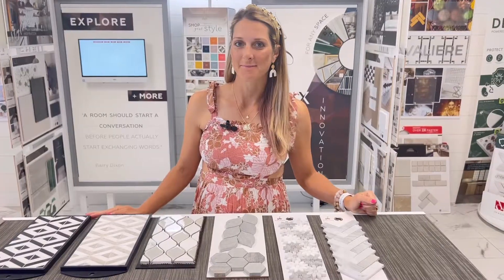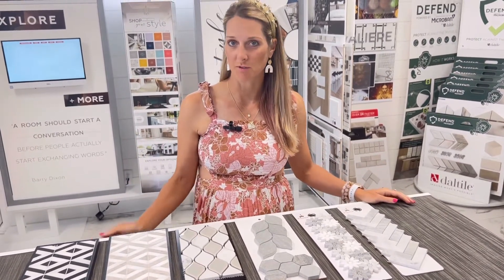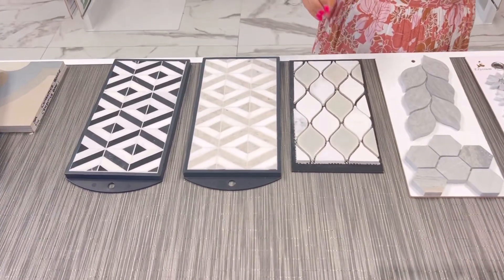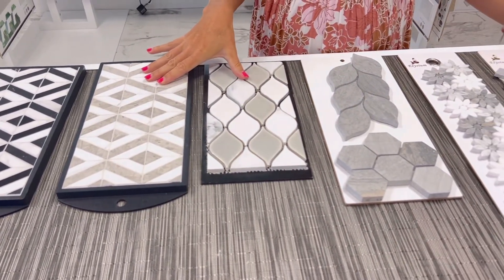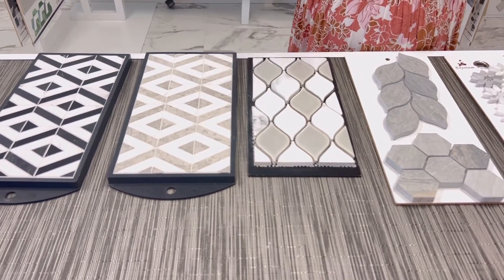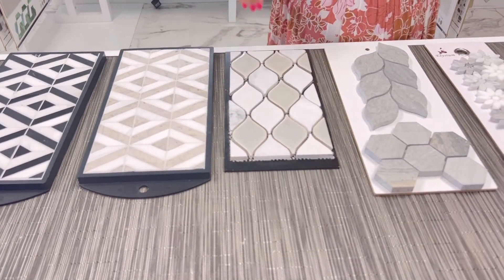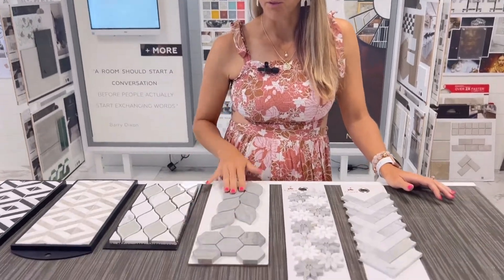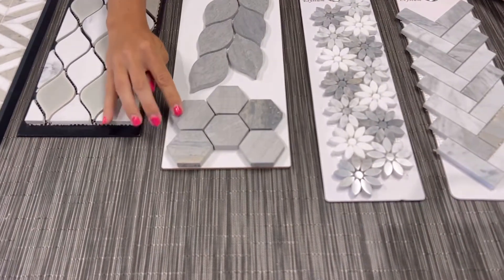Geometric Tile vs. Organic Tile Design Ideas with Laura Jansone of Scenic Interior Designs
Another designer collaboration with Laura Jansone of Scenic Interior Designs. In this video she’s talking about geometric shaped tile and organic shaped tile and how you can create different feel in your space.

Scenic Interior Designs focus on residential interior design. They can help you solidify your vision and keep in contact until your dream is realized. Anything from renovations, remodels, to new construction. Scenic Interior Designs work on condos, custom homes, and rental properties.

To learn more about Scenic Interior Designs please and see how Laura can help you design your dream bathroom!

For any of your tile, mosaic, and flooring needs, stop by Renovation Flooring Design Showroom!

Renovation Flooring is a private flooring store that offers all types of residential and commercial flooring. Our store offers an extensive private showroom that allows customers to browse through thousands of samples in a zero-pressure atmosphere. Estimates are always free, and our prices are very competitive. We are located at 11714 Emerald Coast Pkwy., Miramar Beach, FL 32550